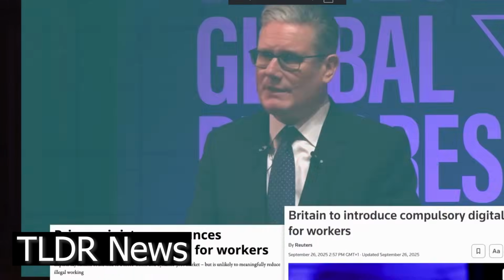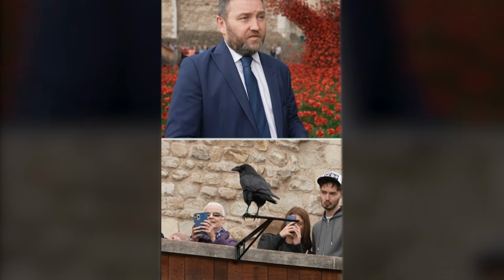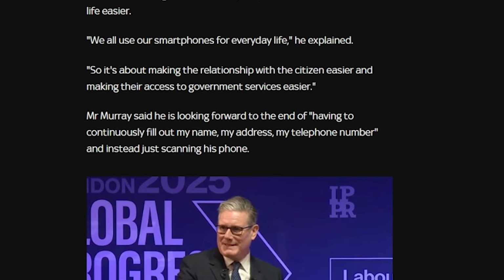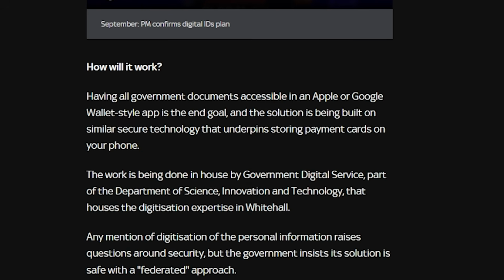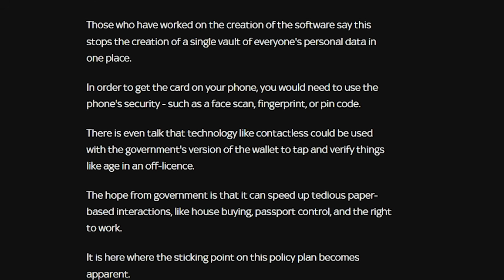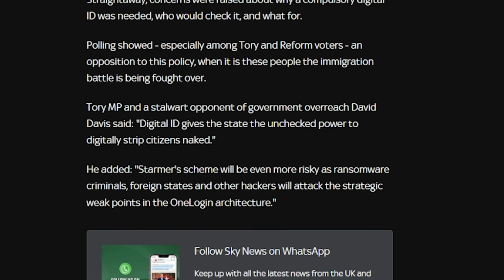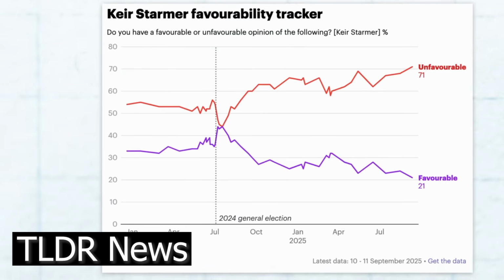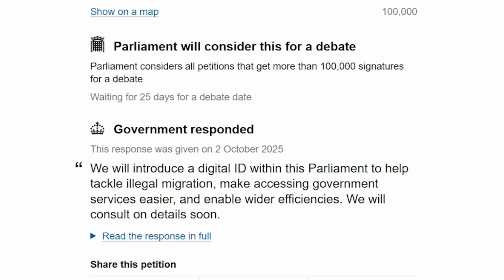Digital ID Starts TODAY!? | NOBODY WANTS THIS!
The UK Government has officially launched Digital ID starting with veterans and expanding to every citizen by 2027.
Keir Starmer’s “Brit Card” is being sold as immigration control, but the truth runs deeper. It links your work, housing, health data, and bank accounts into one centralized, hackable system.

Timestamps:
0:00 – UK Rollout of Digital ID Has Begun
4:20 – “Optional” ID That’s Mandatory to Work
6:30 – How It Works: Wallet, NFC & Linked Databases
8:45 – Backlash Grows: Polls, MPs & 2.8M Signatures
10:40 – Final Warning on Digital ID